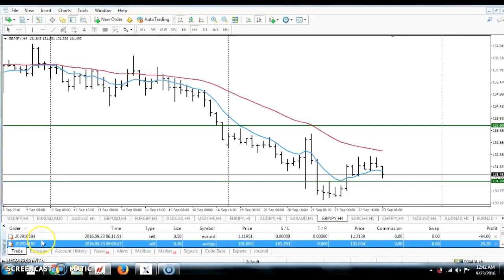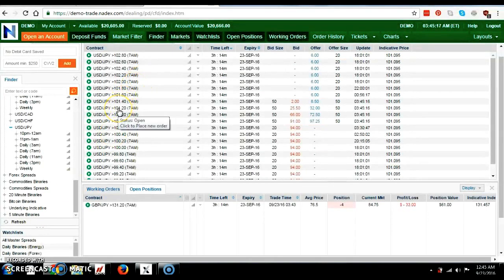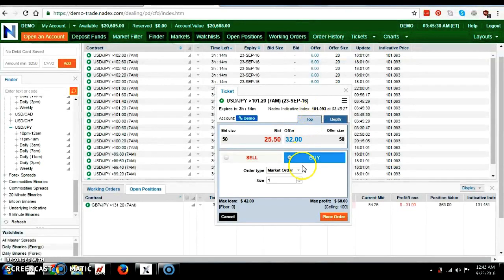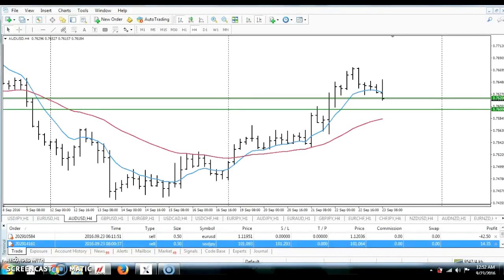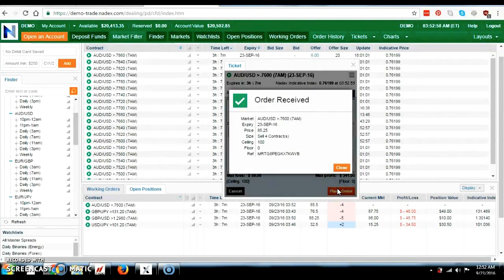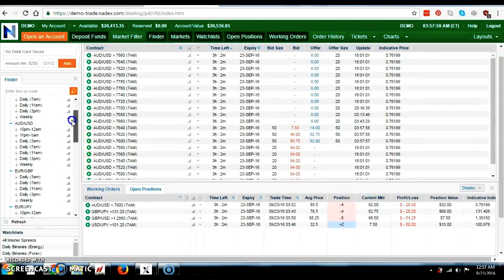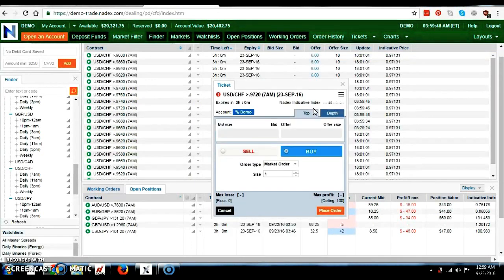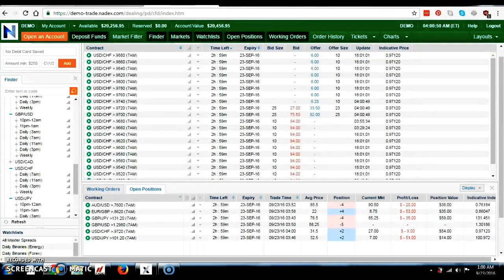9-23-16 Live Nadex Trade Execution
Live Trade Execution Nadex 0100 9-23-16. Results after Trades wil be recorded.